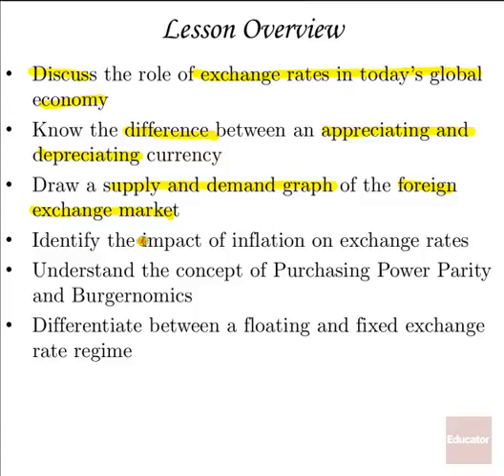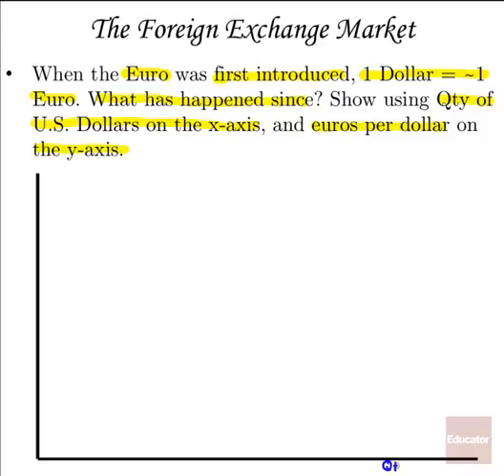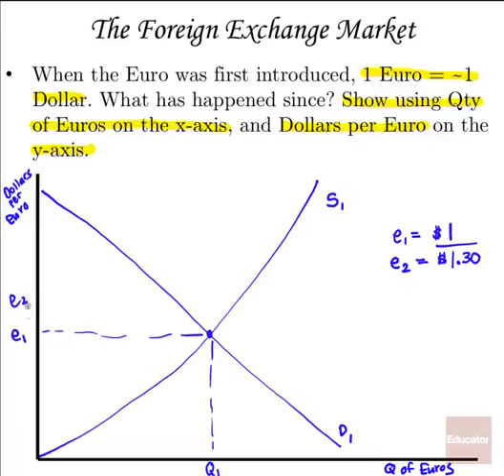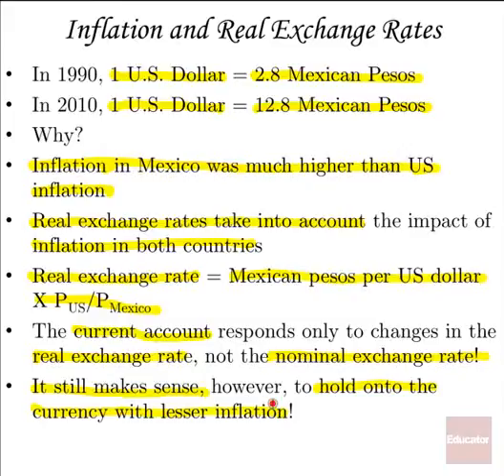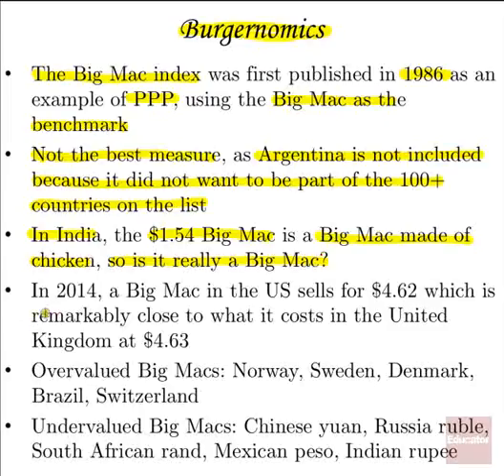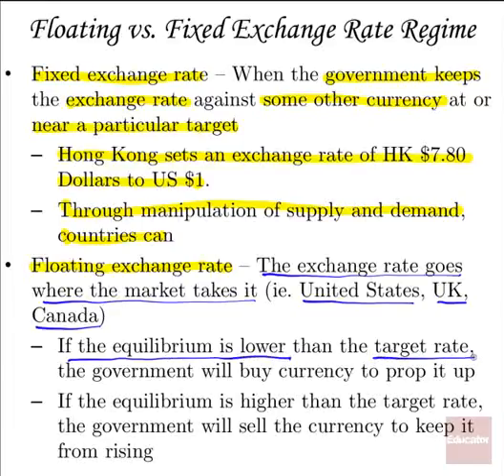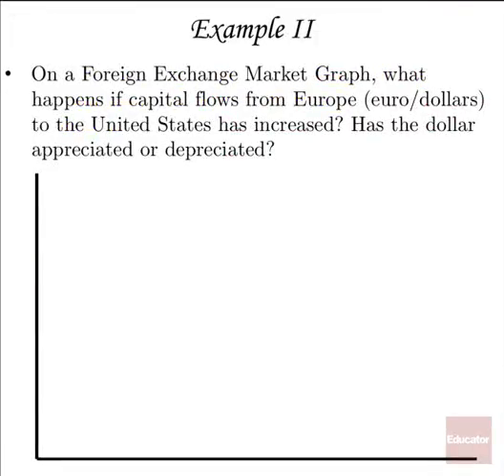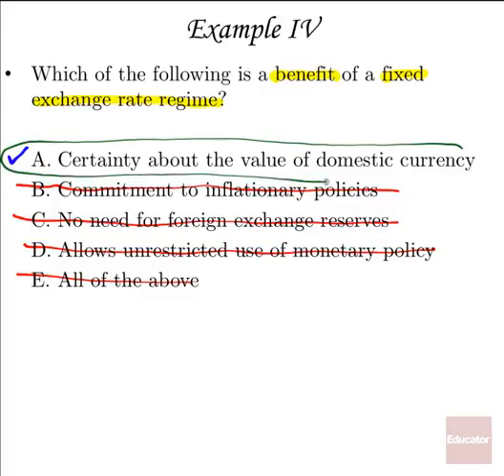7 1 Foreign Exchange Market